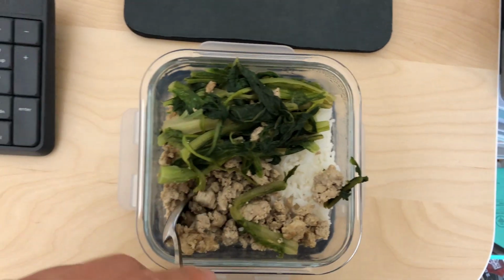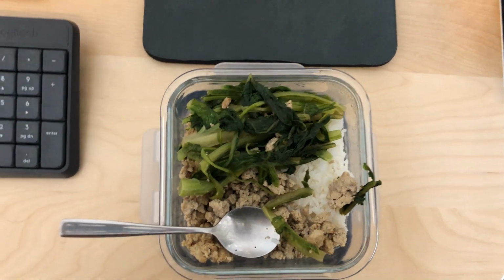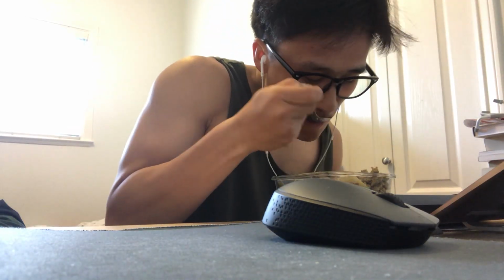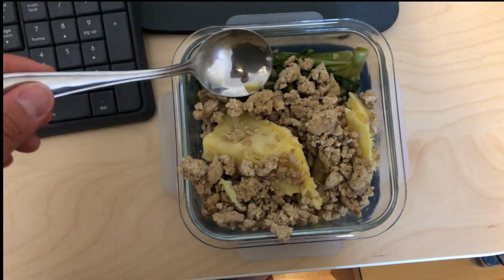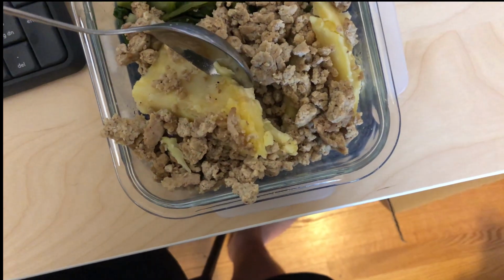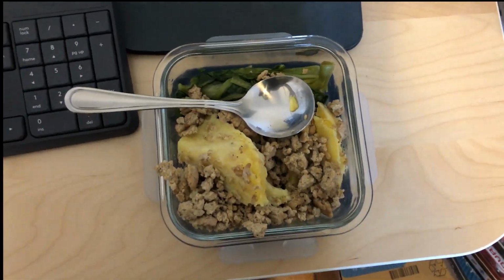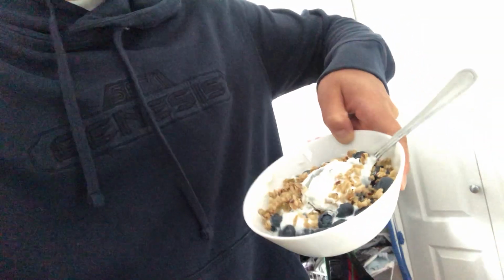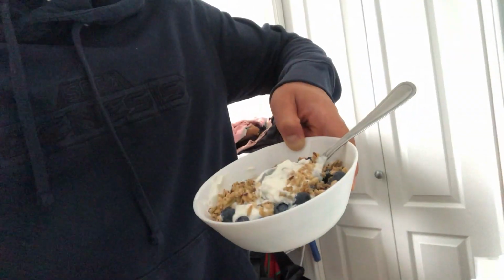FULL DAY OF EATING | STUDENT CUTTING DIET | 1800 CALORIES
A full day of eating as a Student and tips to preserve through cutting. Keep it Simple!